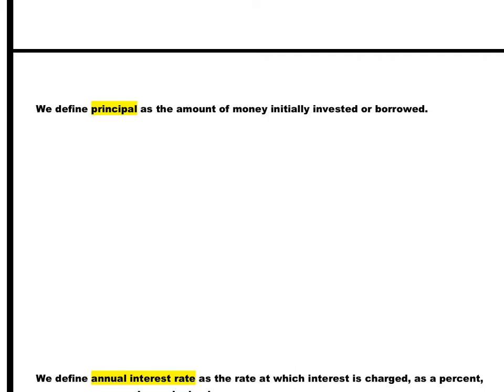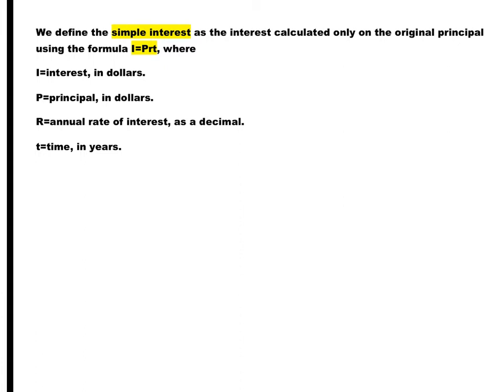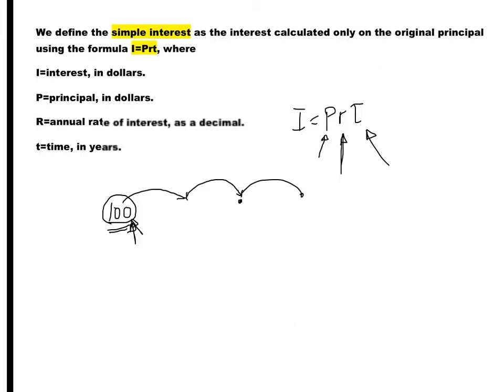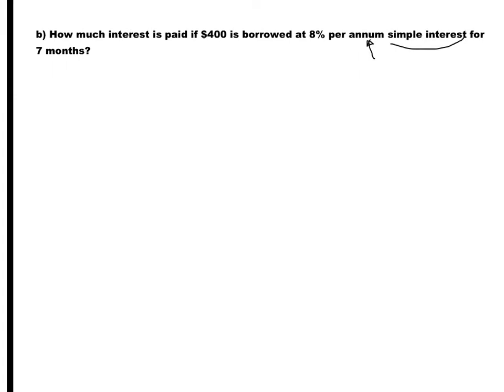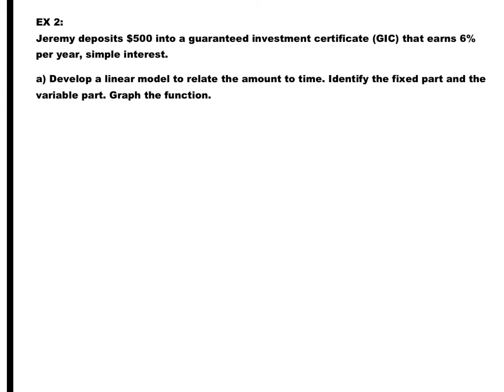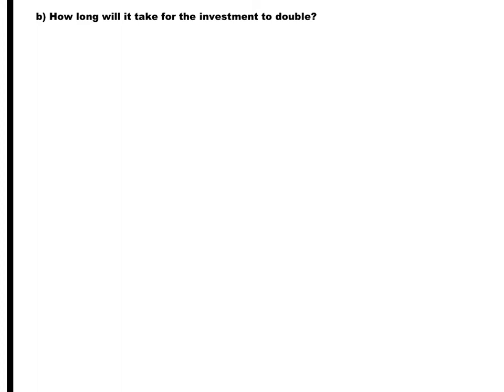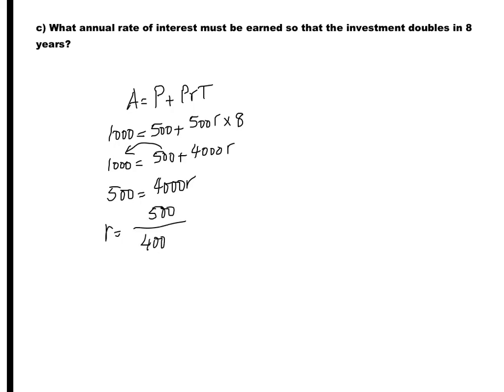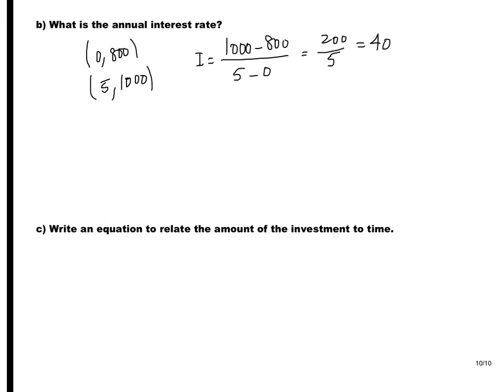Mcr3u0- 7.1 simple interest